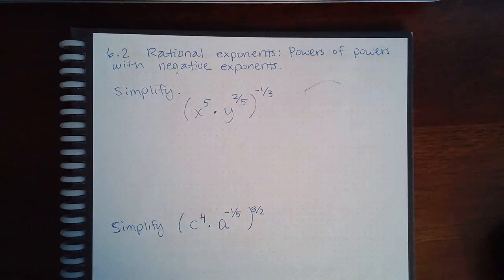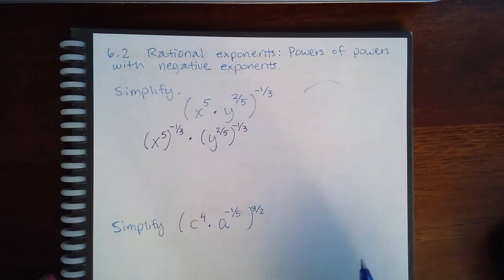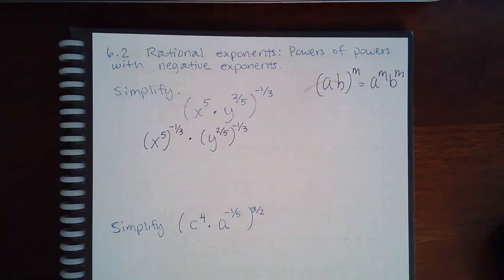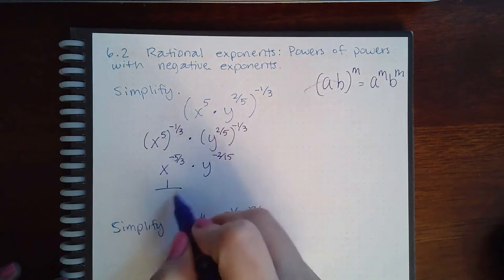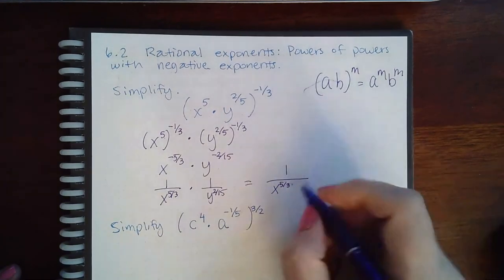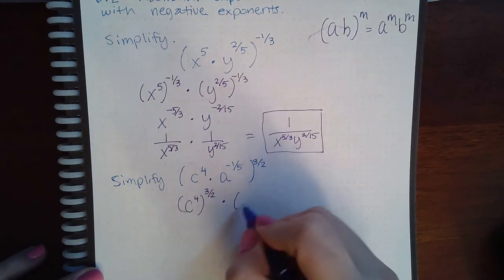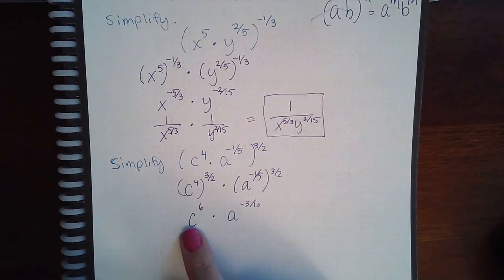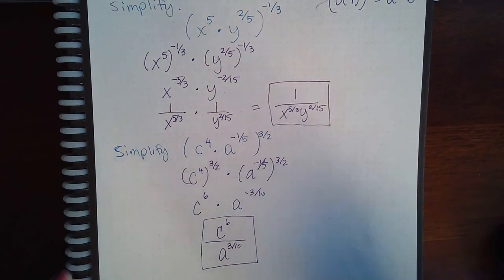Rational exponents Powers of powers with negative exponents